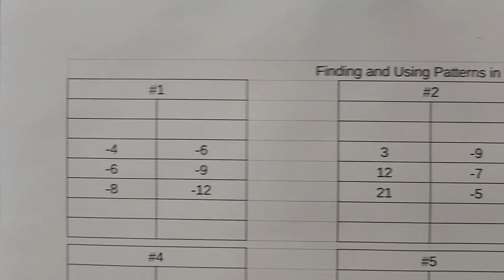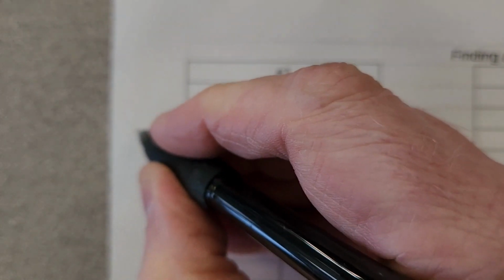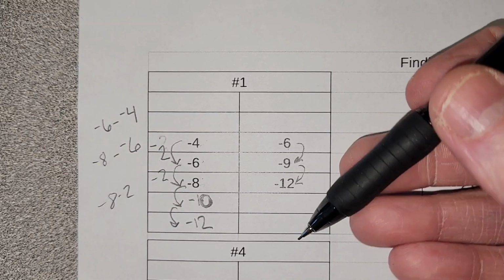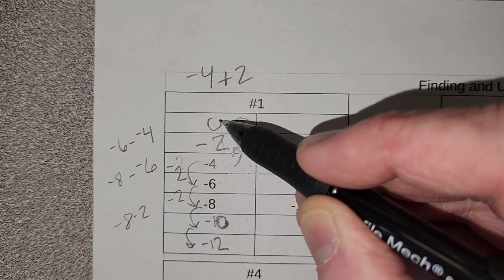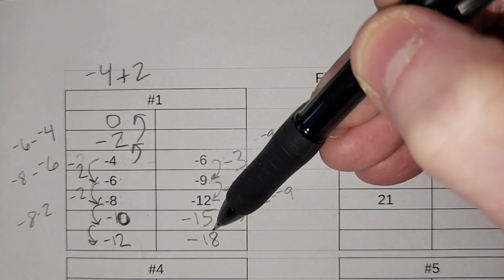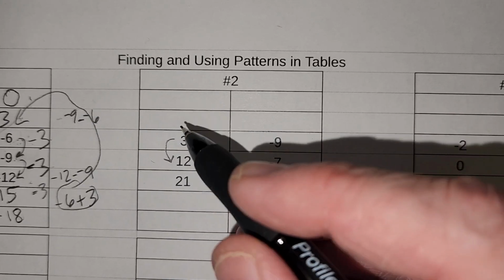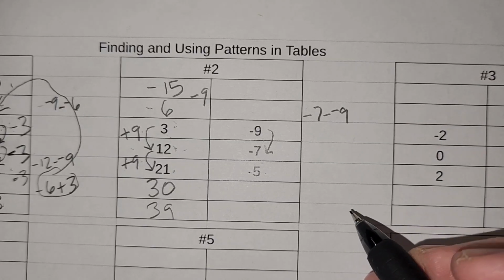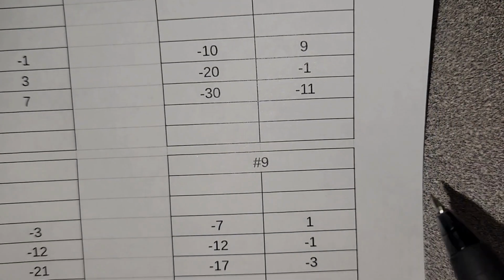Lesson 02.13.2024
Finding and Using Patterns in Tables